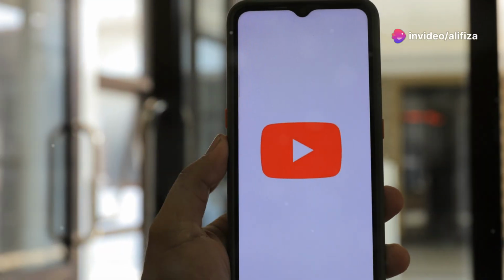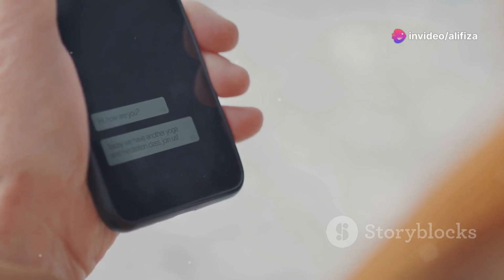MASTER YOUTUBE SHORTS IN 60 SECONDS 😱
Discover how to create engaging content with YouTube Shorts in our latest video! Learn the basics of making short videos up to sixty seconds using nothing but your smartphone and the built-in Shorts camera. We break down the steps, including recording multiple clips, using the progress bar to track segments, and editing and saving drafts. Understand how to customize privacy settings and choose the right audience for your video. Plus, get a step-by-step guide on selecting the perfect thumbnail before uploading, adding music or audio, adjusting recording speed, and applying fun filters and effects.